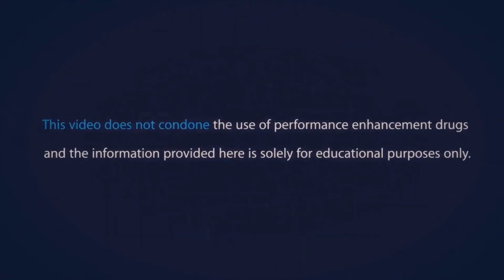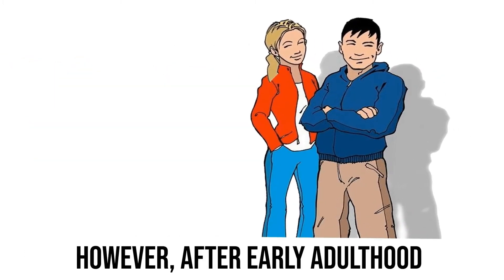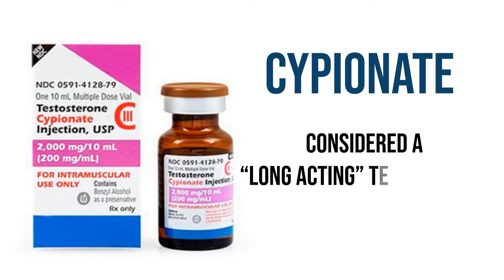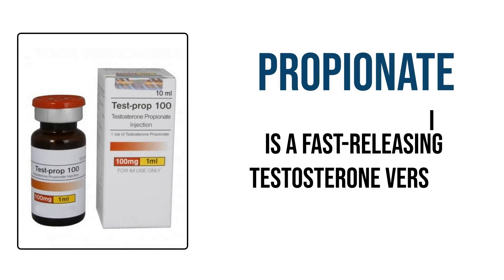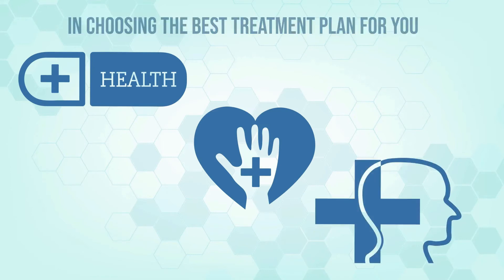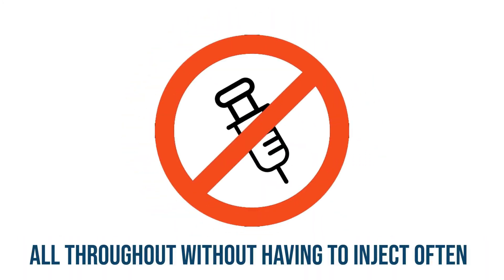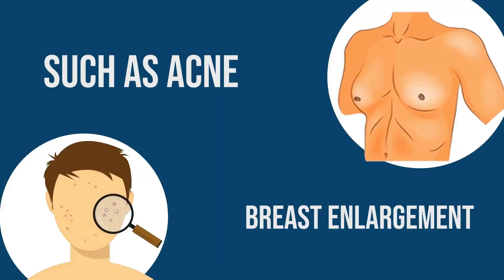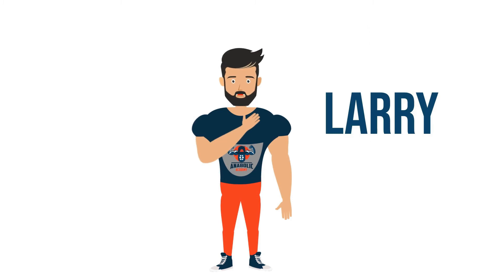Testosterone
Testosterone is the primary sex hormone and anabolic steroid in males. In male humans, testosterone plays a key role in the development of male reproductive tissues such as testes and prostate, as well as promoting secondary sexual characteristics such as increased muscle and bone mass, and the growth of body hair.